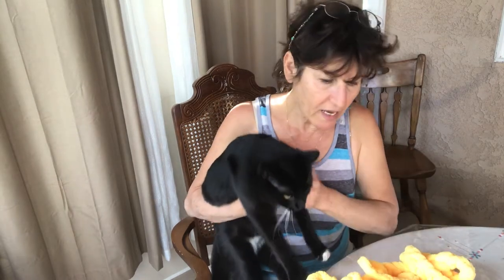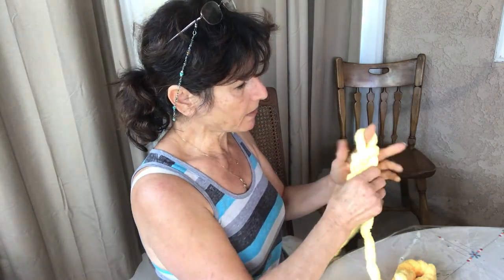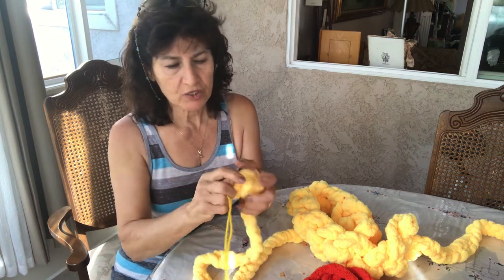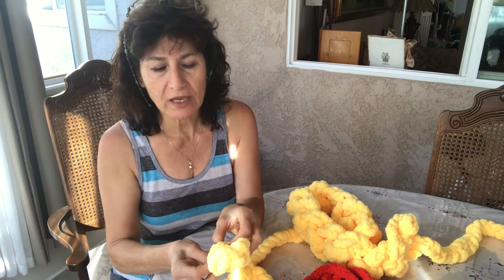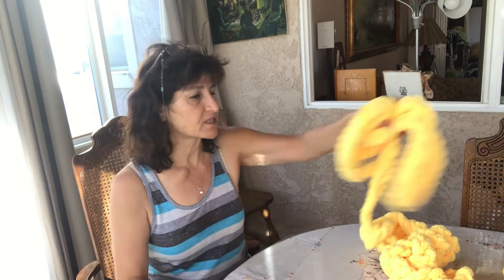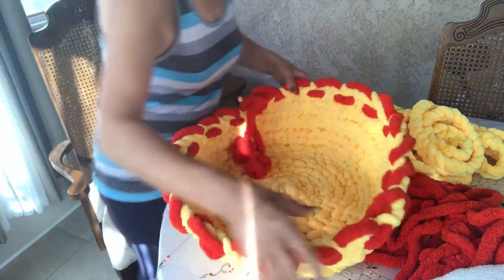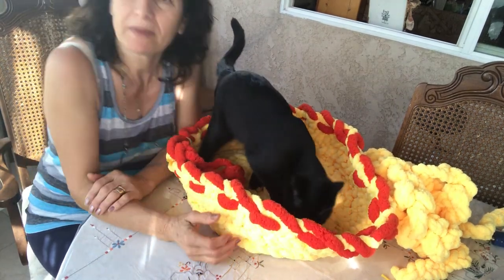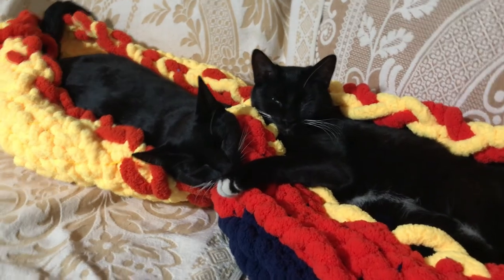Hand Woven Cat Bed - DIY Basket for your Kittens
Knitting Sticks I Use

In this video, I will teach you to hand weave a warm and cozy basket bed for your kittens. Which cat wouldn't love something this warm, soft, and cozy?